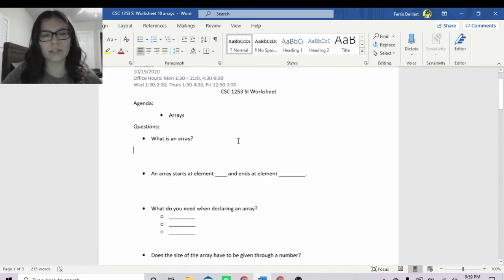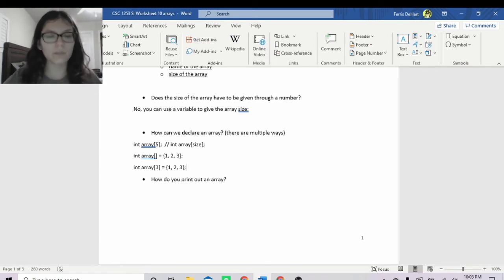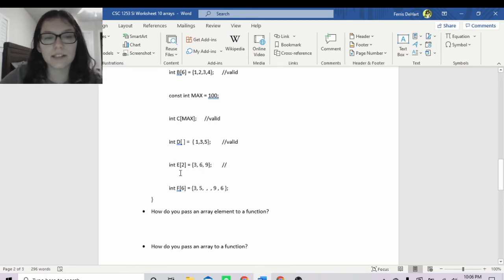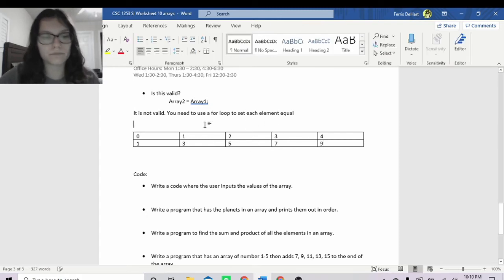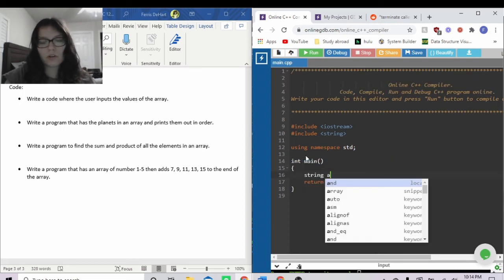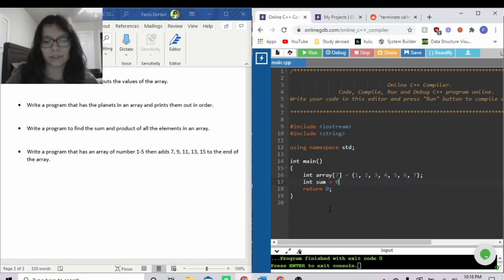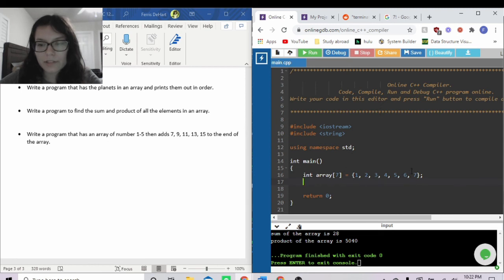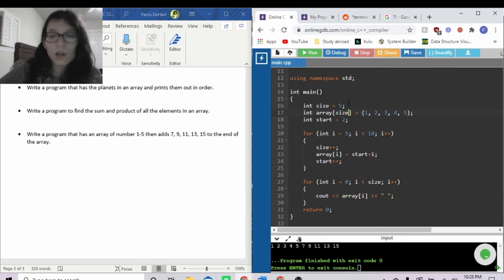Arrays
Video goes over arrays